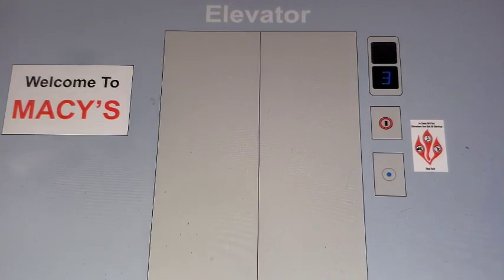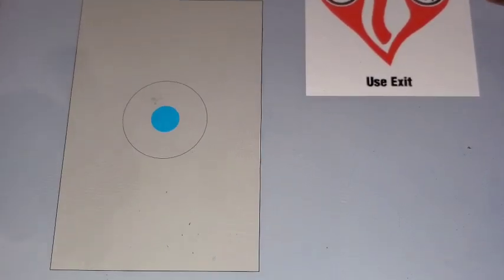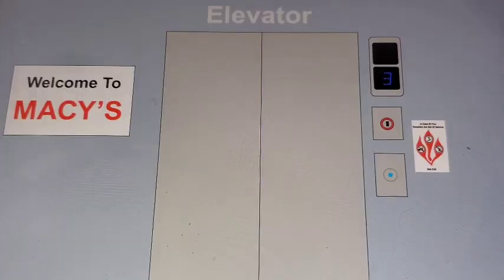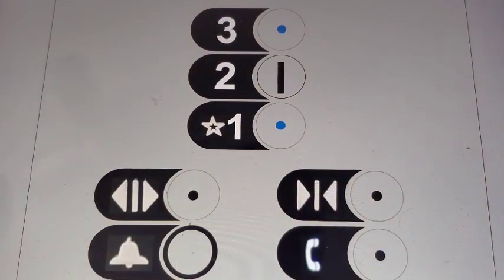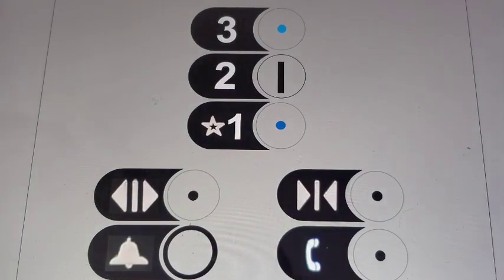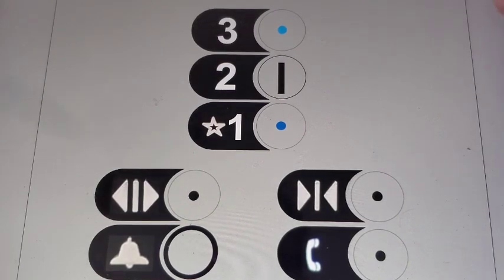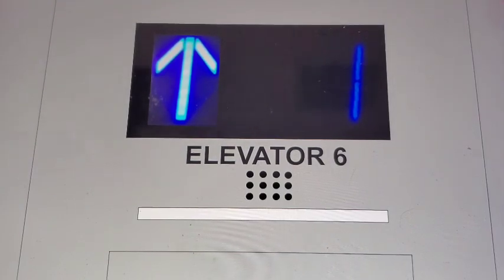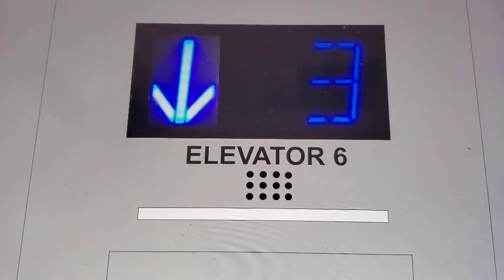Animated: Modded Beacon Traction Elevator @ Macy's Colonie Creek Mall - Sandy City